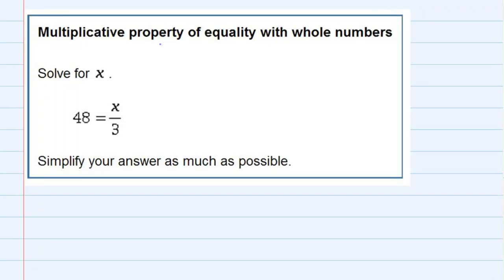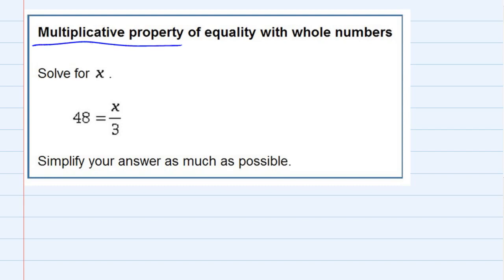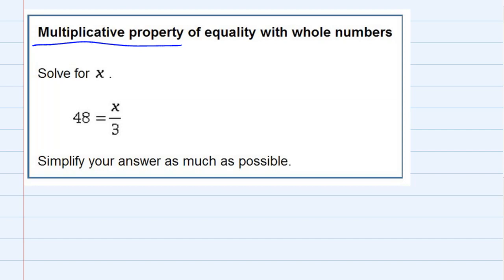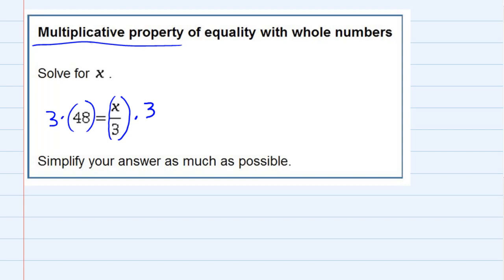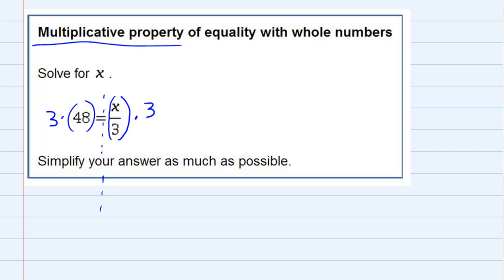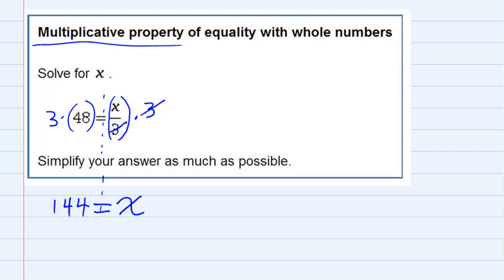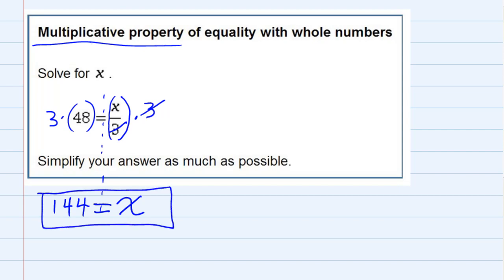Multiplicative property of equality with whole numbers